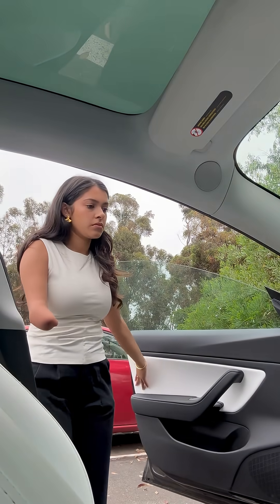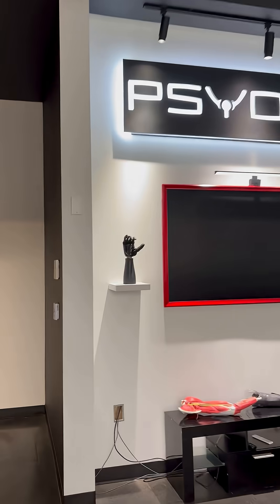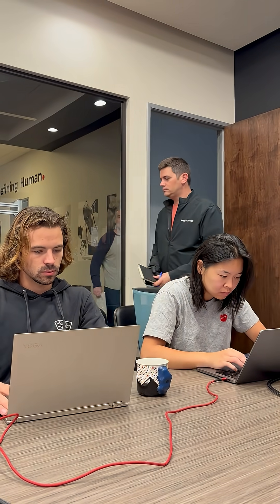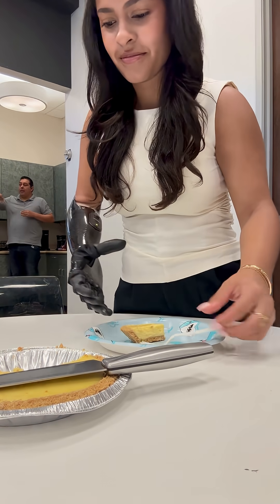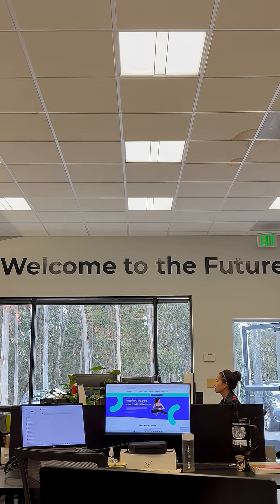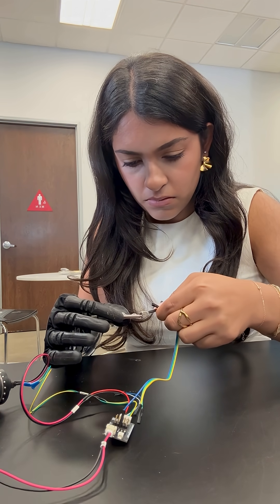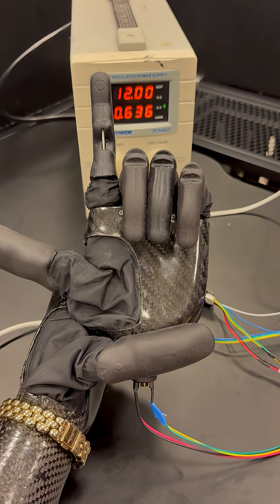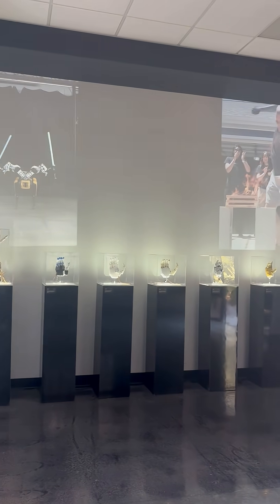How I use my bionic hand at work: A day in the life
In this video, Runali takes us through a typical Monday at the office during her Summer technology education internship here at PSYONIC! From arriving at the office to wrapping up her day, this is a look into life at PSYONIC, the leading manufacturer of bionic hands 🦾